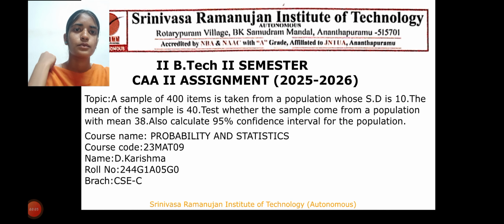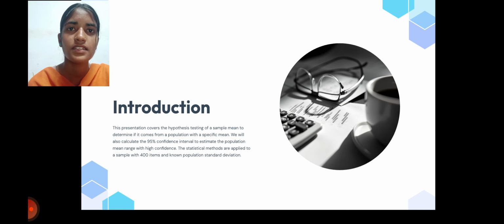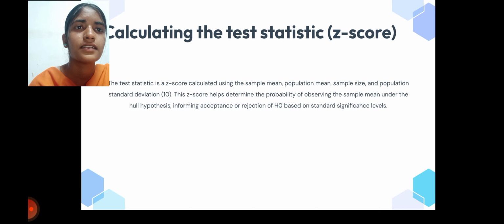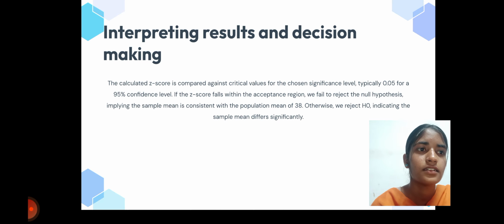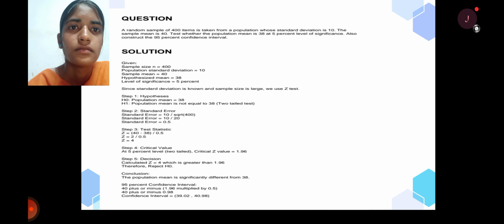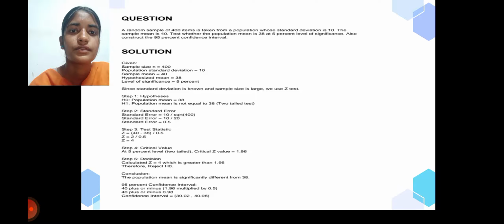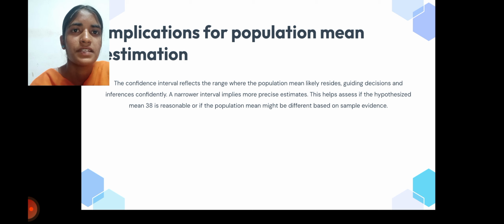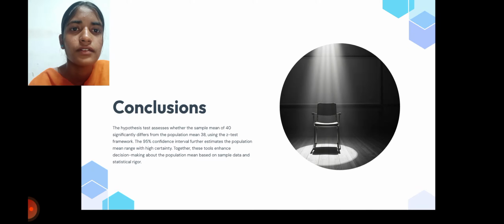Probability and statistics Assignment